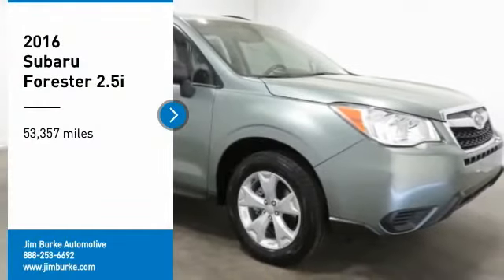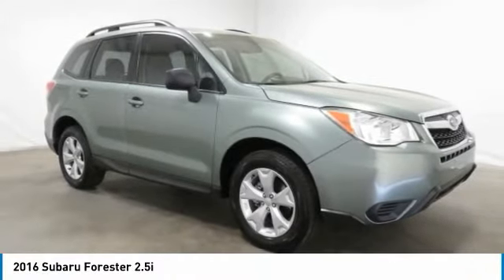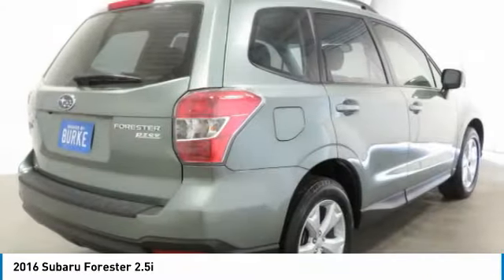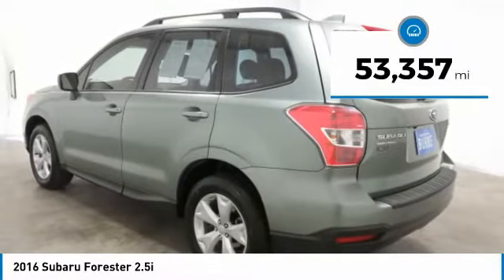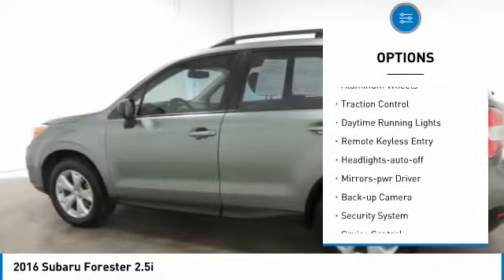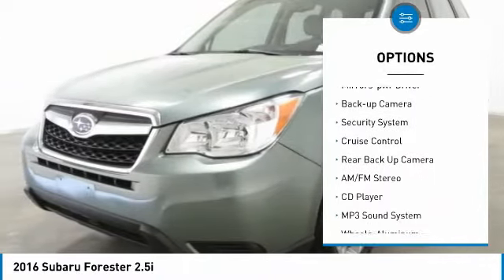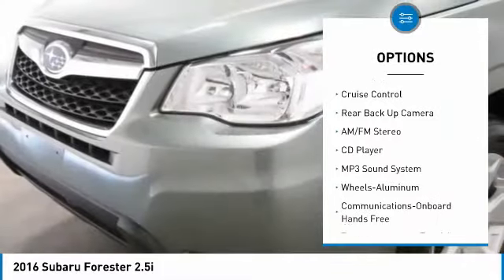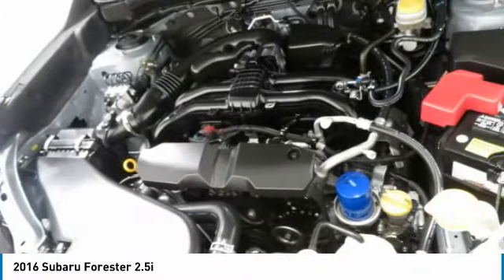2016 Subaru Forester Birmingham AL SU21267A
2016 Subaru Forester 2.5i

NOW OPEN! TO KEEP YOU SAFE, WE DELIVER!brbrBUY ONLINE-TEXT-EMAIL-CHAT-PHONE AND WE WILL DELIVER YOUR NEXT VEHICLE TO YOUR DOOR!brbrFROM OUR SALES FLOOR TO YOUR DOOR!brbrIT'S THAT EASY!brbr*NEW ARRIVAL PHOTOS COMING SOON*, Backup Camera, Well Maintained Vehicle, Aluminum Alloy Wheels, Forester 2.5i, AWD, Jasmine Green Metallic, Premium Gray Cloth, AM/FM radio, Auto-Dimming Mirror Compass, CD player, Electronic Stability Control, Emergency communication system, Illuminated entry, Low tire pressure warning, Power door mirrors, Radio: Subaru Starlink 6.2 Multimedia System, Remote keyless entry, Security system, Steering wheel mounted audio controls, Telescoping steering wheel, Trip computer. Recent Arrival! Odometer is 27510 miles below market average! CARFAX One-Owner. Clean CARFAX. 24/32 City/Highway MPGbrbrbrAwards:br  * 2016 IIHS Top Safety Pick+   * 2016 KBB.com 10 Best SUVs Under $25,000   * 2016 KBB.com 10 Best All-Wheel Drive Vehicles Under $25,000   * 2016 KBB.com Best Resale Value Awards   * 2016 KBB.com Brand Image AwardsbrbrPrice amount shown includes Mfg. Incentives, Jim Burke Protection Package, additional incentives can include, (Military, College Grad, Valued Owner or Competitive Owner). Offers, incentives, discounts and financing are subject to expiration and other restrictions. Customer must finance with dealer, see dealer for qualifications and complete details. Consumer has the option to return vehicle within Five Days of original date of sale for A VEHICLE OF EQUAL OR GREATER VALUE. The vehicle must be exchanged or returned during the applicable time period in the same condition as it was upon delivery to the purchaser, subject to normal wear and tear. Pricing does not include dealer add ons. *All mileage shown is approximate. Demonstrations and test drives will alter the original inventoried mileage. While we make every effort to ensure the data listed here is correct, there may be instances where some of the pricing, mileage, options or vehicle features may be listed incorrectly as we get data from multiple data sources.